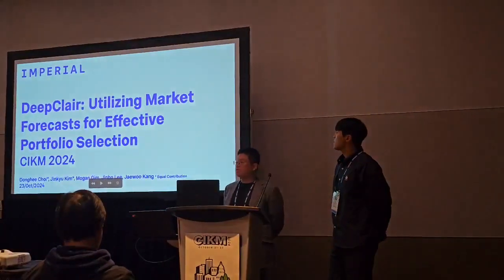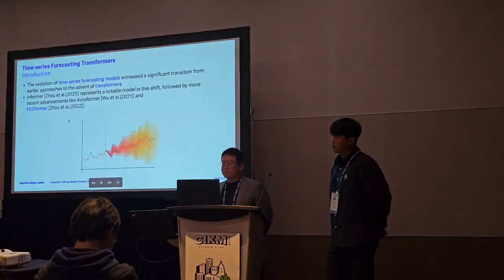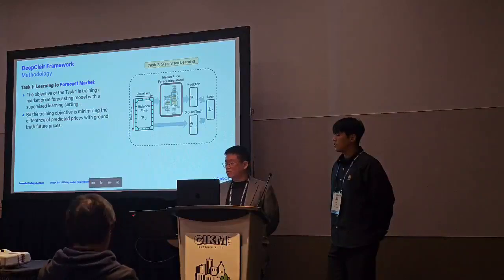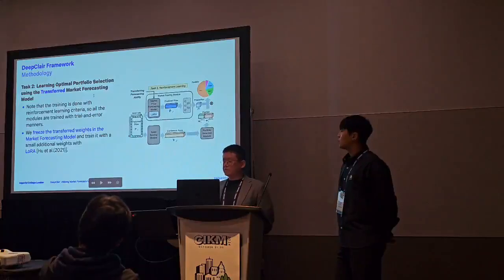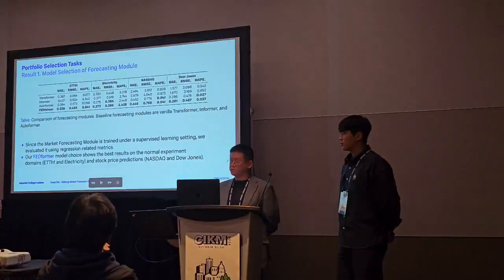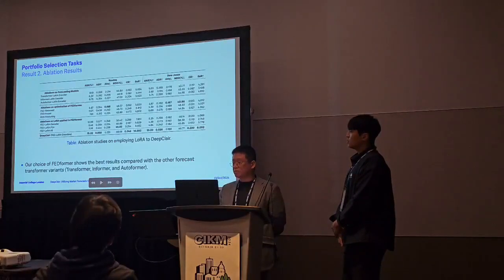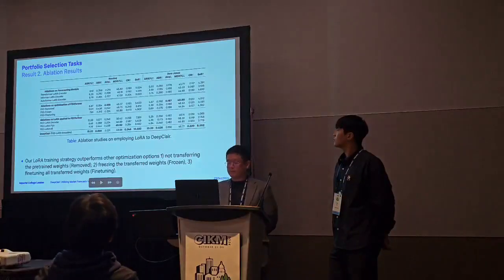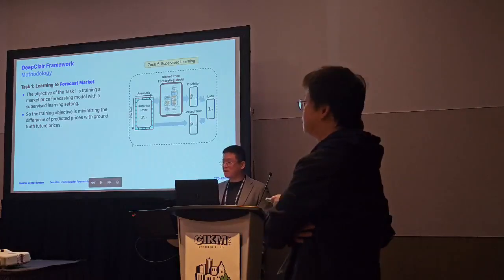CIKM2024 - DeepClair: Utilizing Market Forecasts for Effective Portfolio Selection